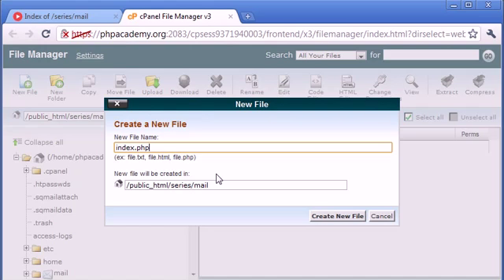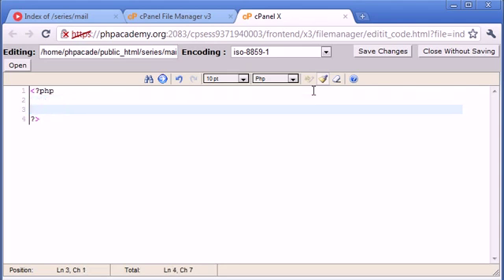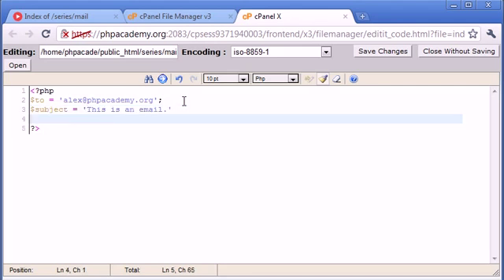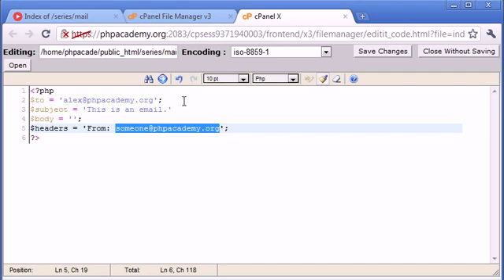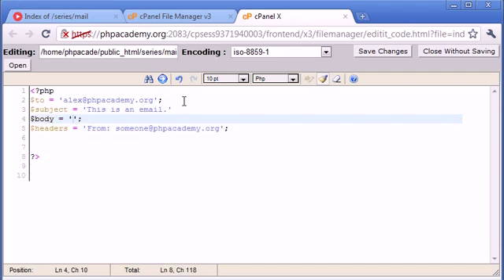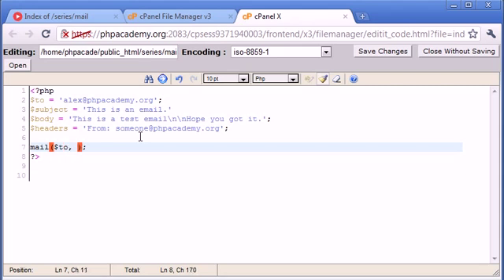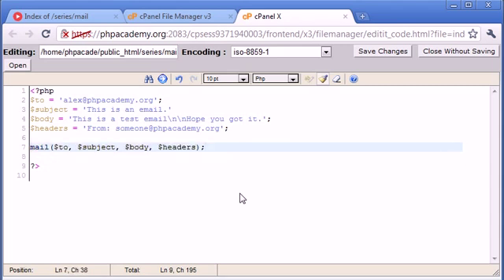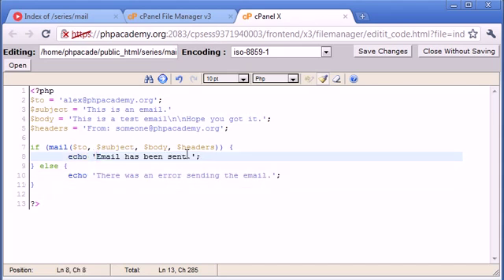Beginner PHP Tutorial 98 Sending an Email Part 1 ‏